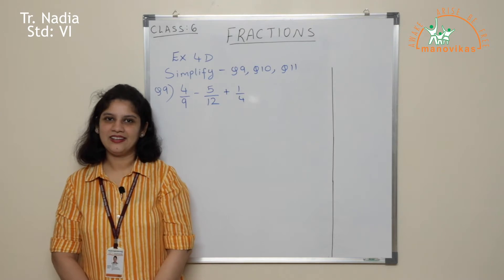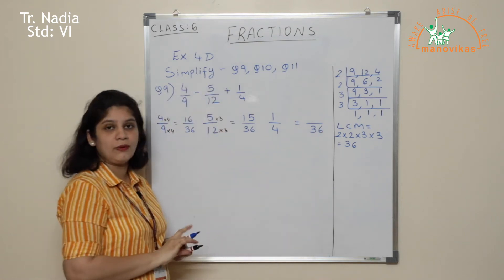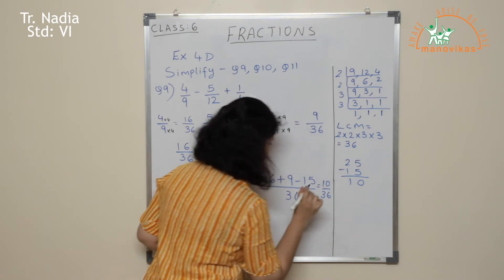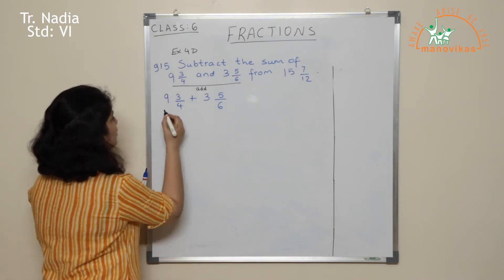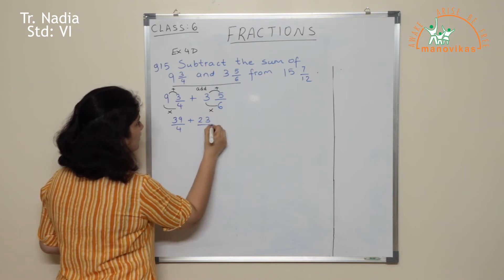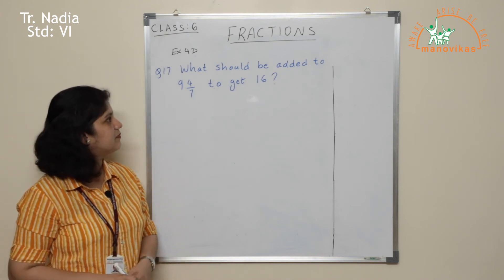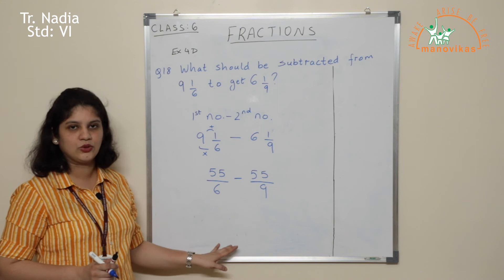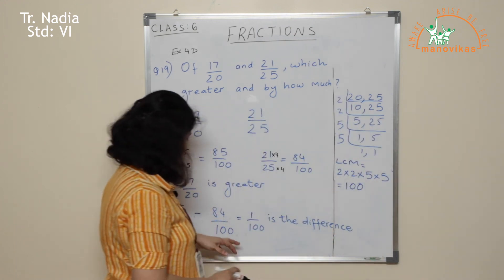Class VI Mathematics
Fractions Ex 4D Q9 TO Q11, Q15 TO Q19